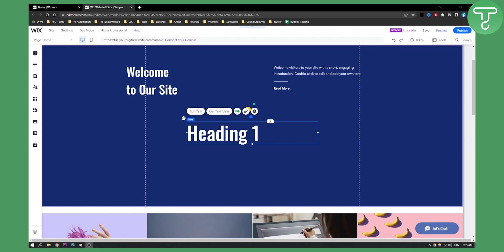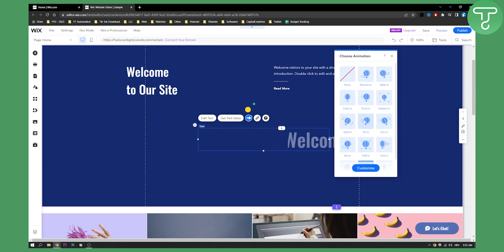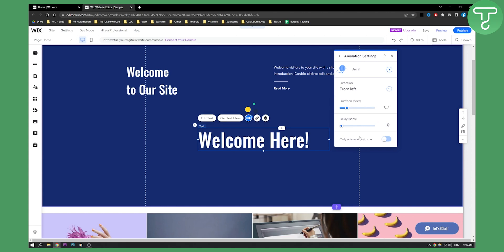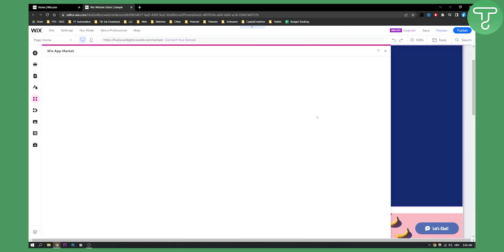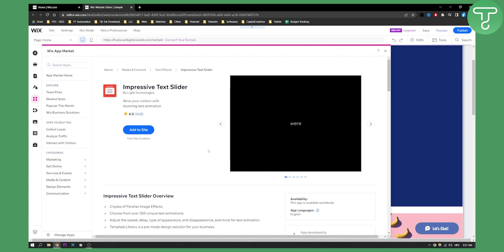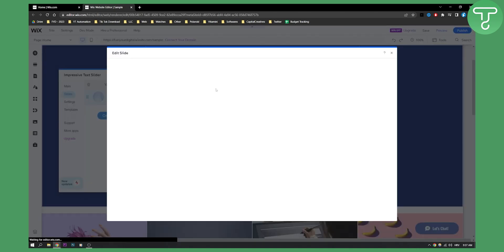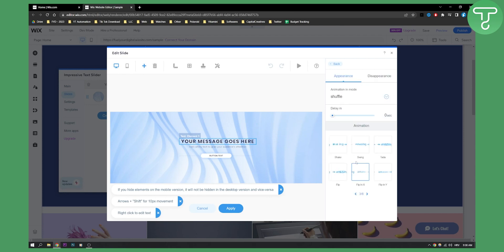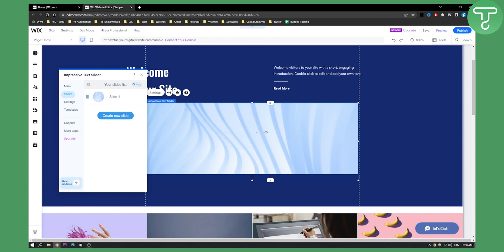How to Create a Custom Text Animation in Wix (2024)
In this video, I will show you how to create a custom text animation in wix